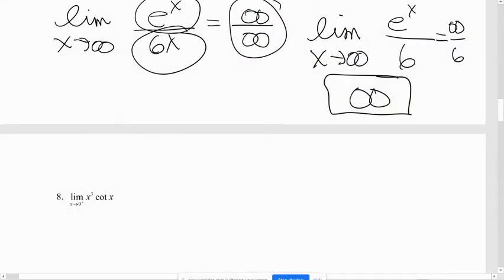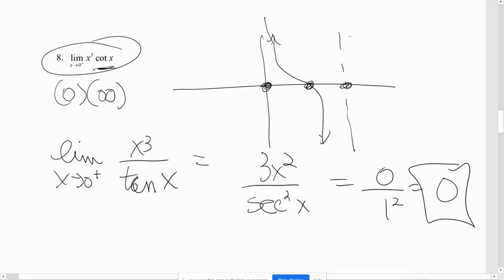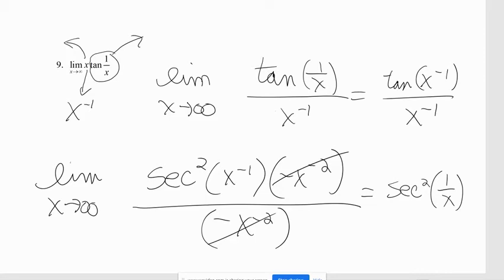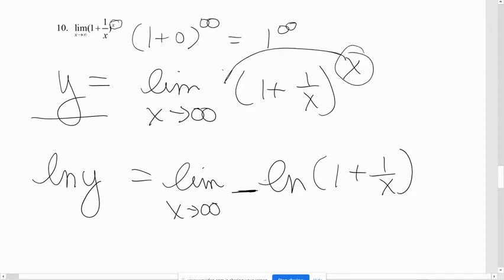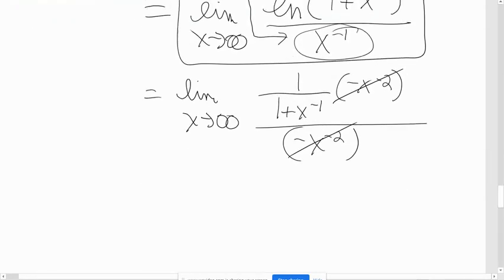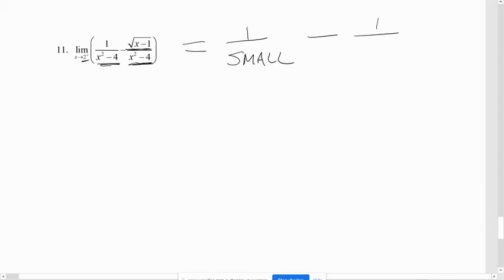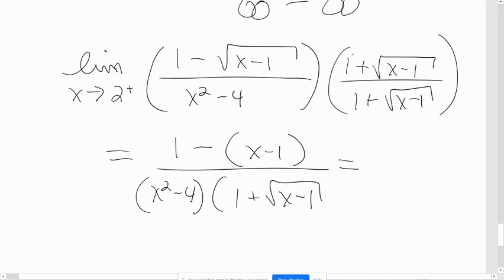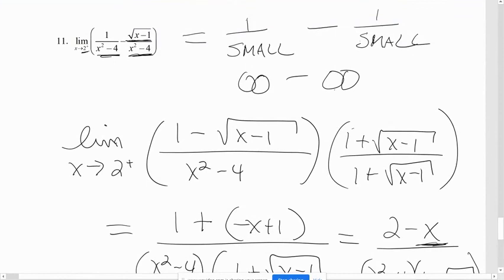5.6 notes day 1 part 2